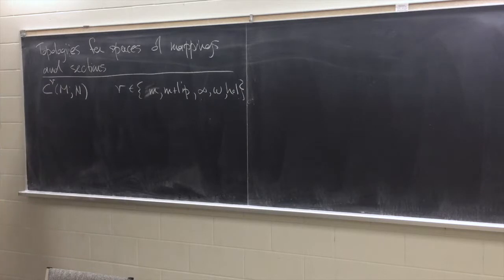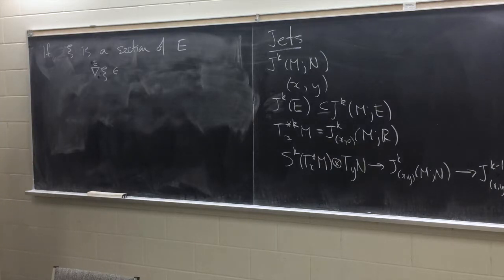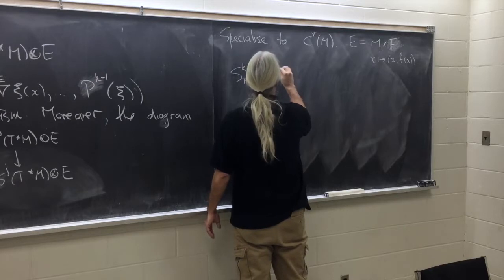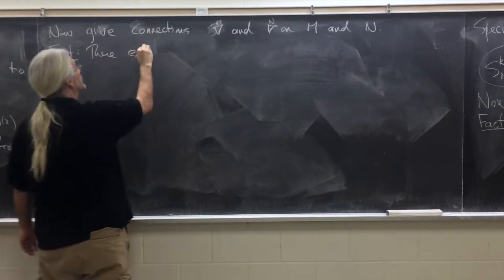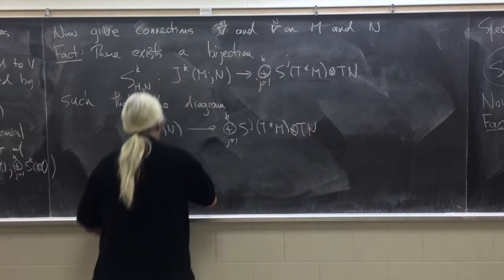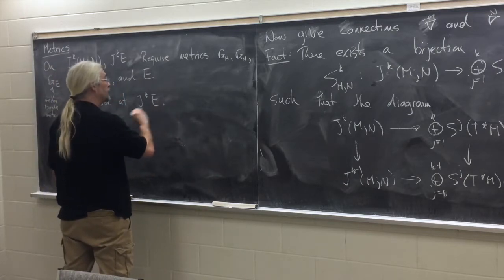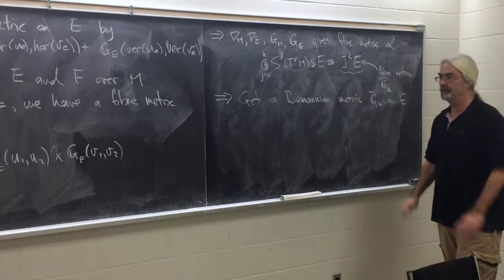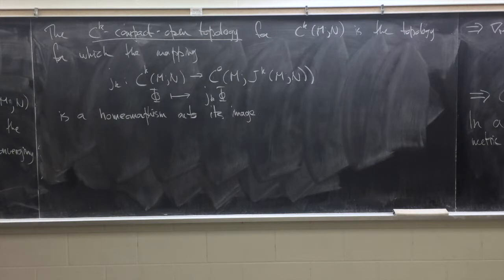Tautological Control Systems. Lecture 2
I have recently published a book Tautological Control Systems with Springer-Verlag on a framework for understanding structural problems in geometric control theory.  In an attempt to make this theory accessible, here I will publish videotaped lectures I am giving on the subject.

Lecture 2. Structure of jet bundles (cont'd); the C^k-compact-open topology.